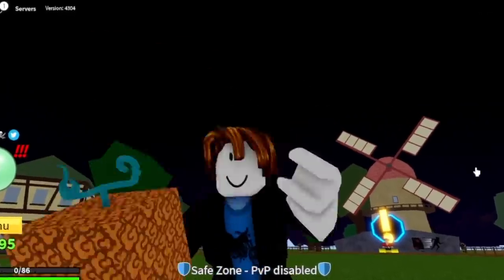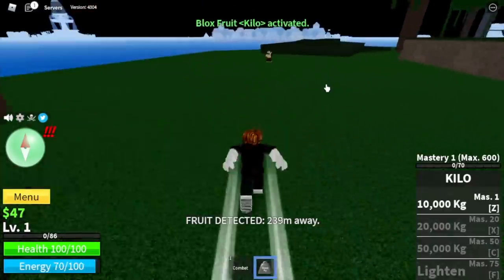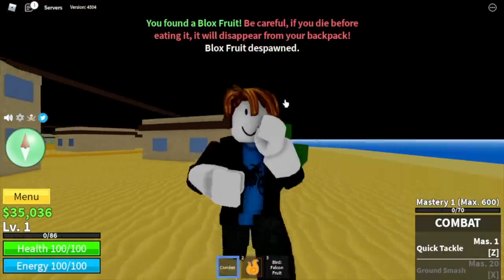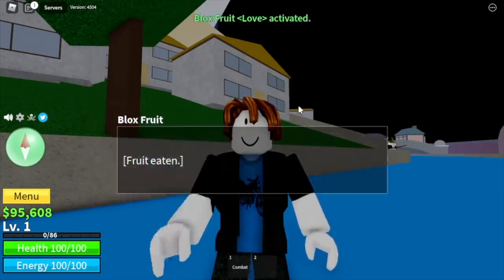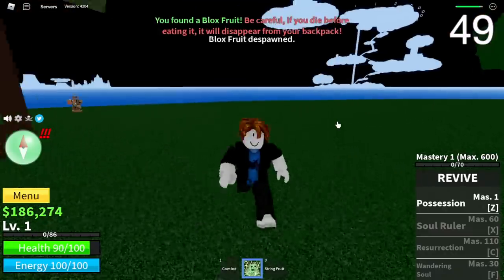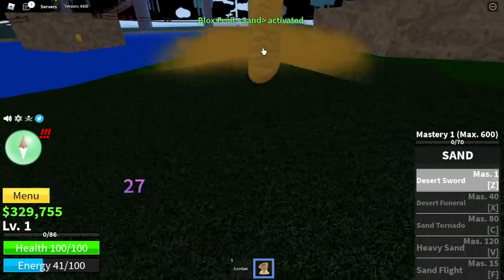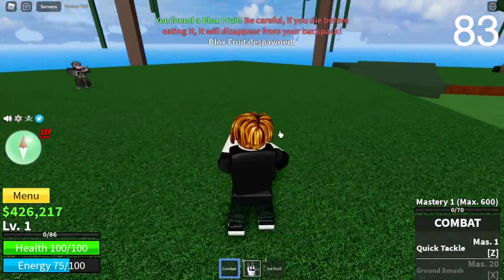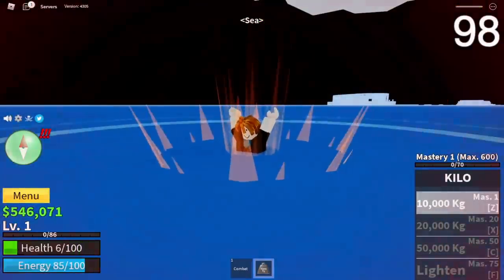Eating 100 Fruits in 100 Hours with Fruit Notifier in Bloxfruits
Found 100 fruits in 100 hours using the fruit notifier in bloxfruits| Roblox.